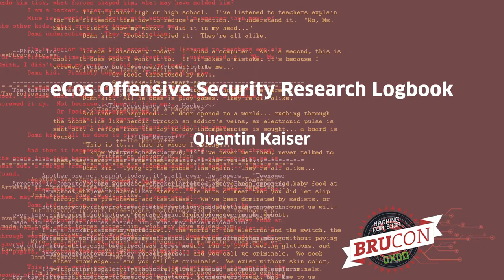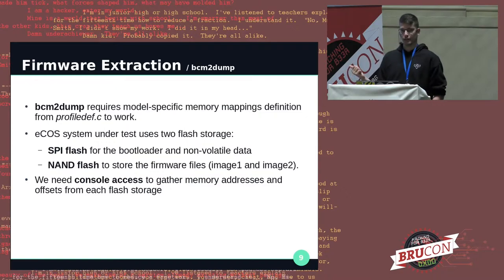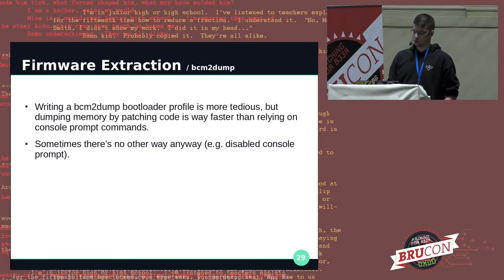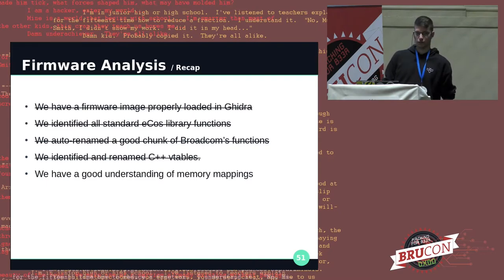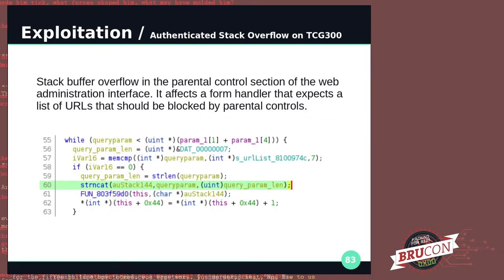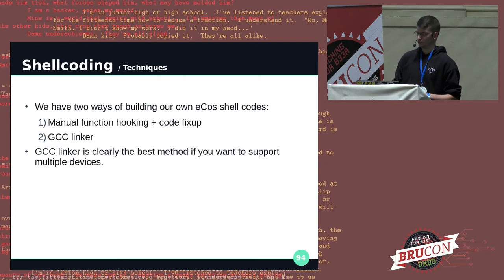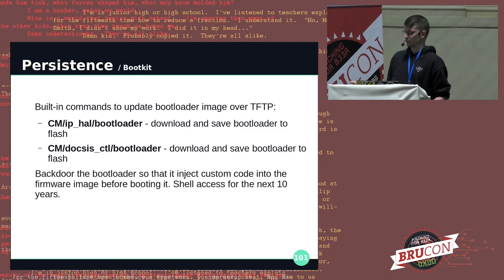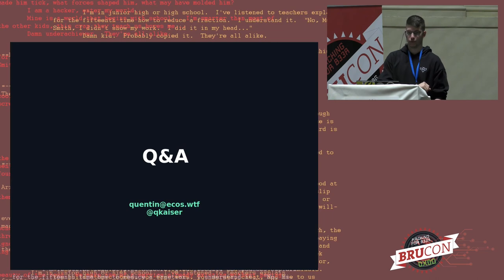04 - BruCON 0x0D - eCos Offensive Security Research Logbook - Quentin Kaiser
Since the inception of the eCos RTOS in 1998, almost no dedicated research into its inner workings from an offensive security perspective got published. The only notable exception being the Cable Haunt research by Lyrebird which started to cover binary exploitation, but only scratched the surface. From cable modems to ICS components, millions of devices are currently running on eCos, but it seems that no one ever looked into them.

To fill this void, we launched ecos.wtf in March 2021. The project aims at documenting everything related to eCos platform security research in a single place. We published posts detailing Broadcom's eCos internals (interrupts and exception handling, memory layout, heap management), eCos firmware analysis, exploitation of memory corruption vulnerabilites, and building eCos firmware implants. These posts were the product of dedicated security research into eCos based cable modems deployed by belgian ISPs such as VOO and Orange Belgium.

During this presentation, we will demonstrate how to pull eCos firmwares, analyze them, write exploits, and gain long-term persistence on devices. By doing so, we hope to provide the required methodology, tools, and techniques to security professionals who wants to get involved in the wonderful world of eCos security.